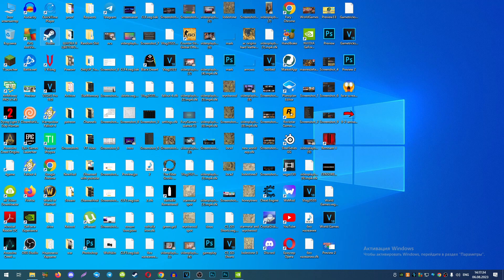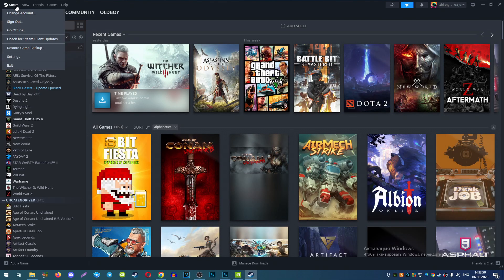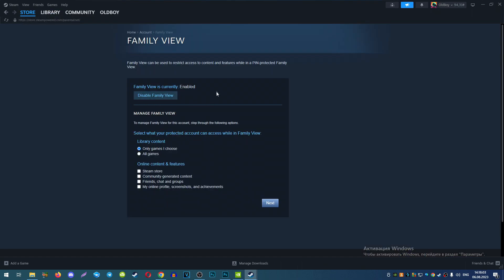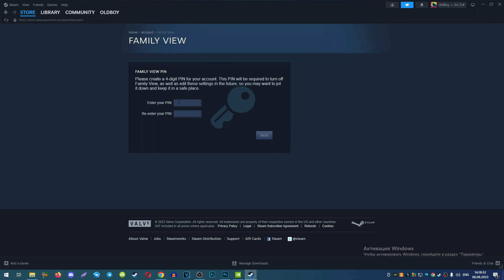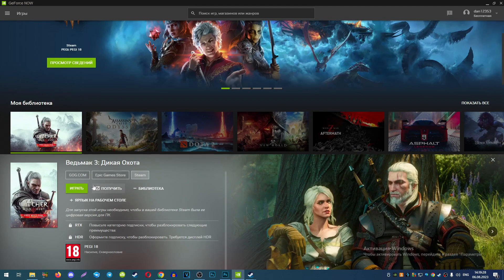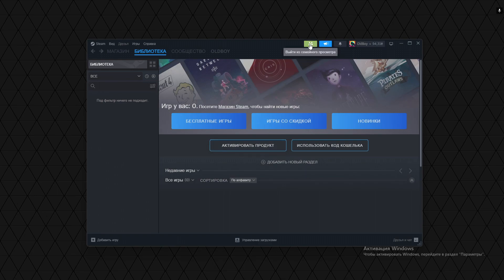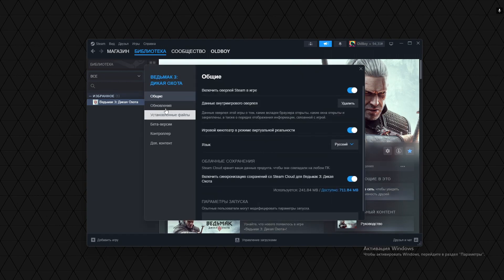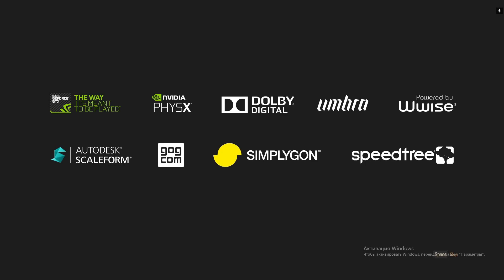Geforce Now How To Change Game Language 2023, How To Change Language in Geforce Now Experience